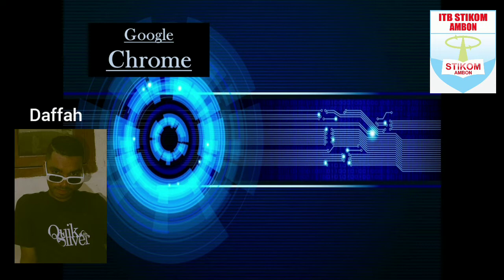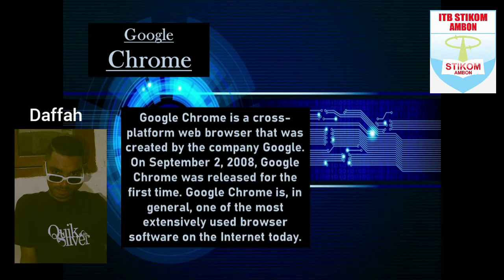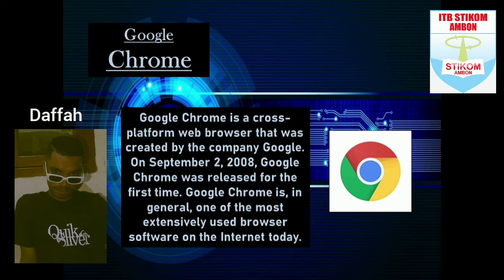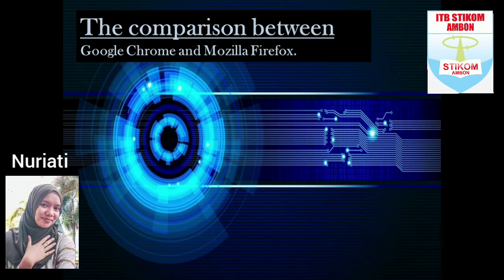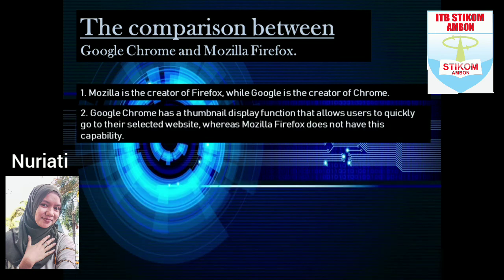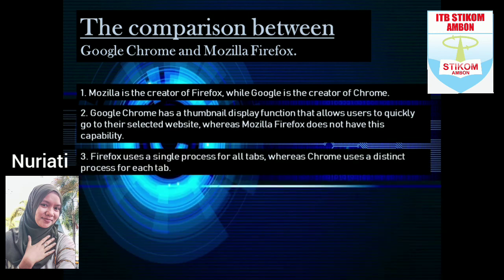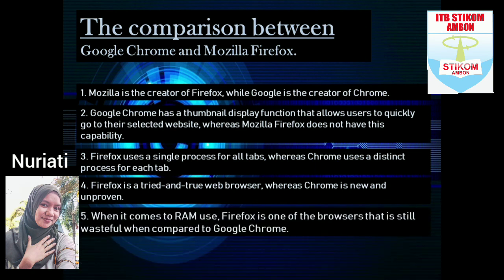google chrome and mozilla firefox | bahasa inggris | sistem informasi | ITB STIKOM AMBON